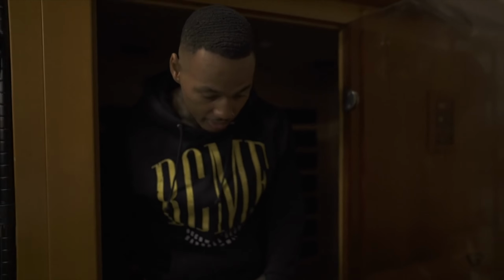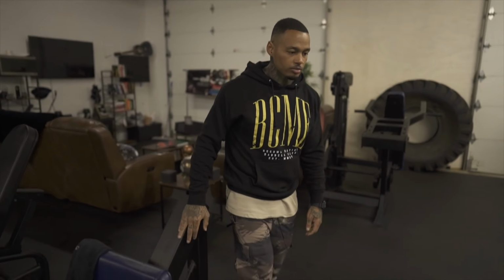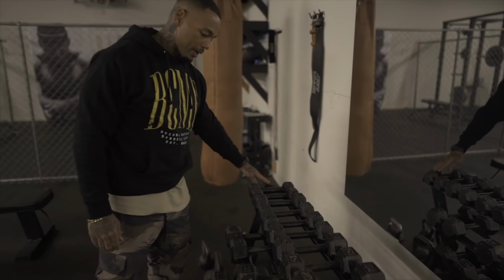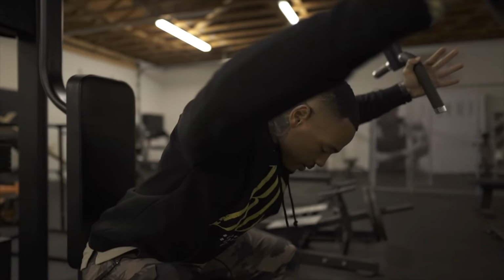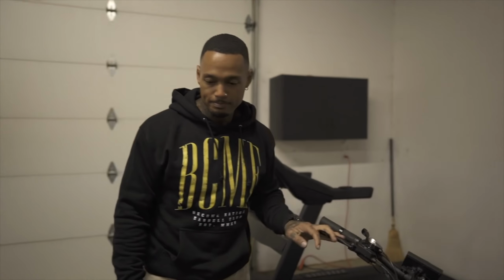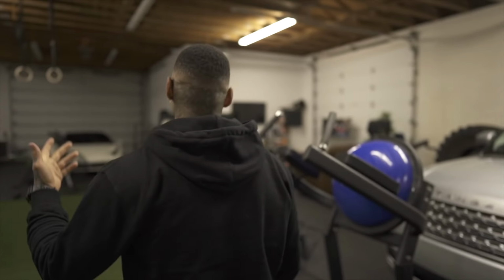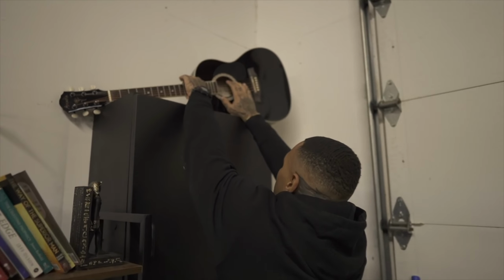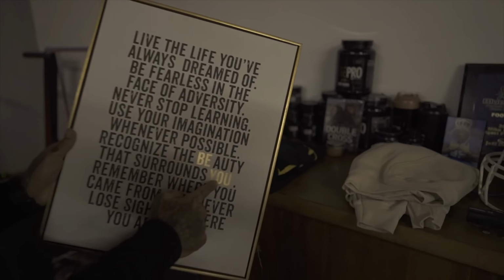Jeff Logan Shows Off His Home Gym & Fridge | Men's Health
Whats up ppl!? Check out my the cool side my home gym, piece by piece! All the details that make Logan Performance tick! More content to come! Let me know what you want me to cover next on my YouTube Channel! PEACE! - Loagz